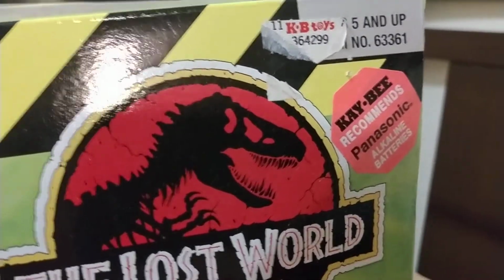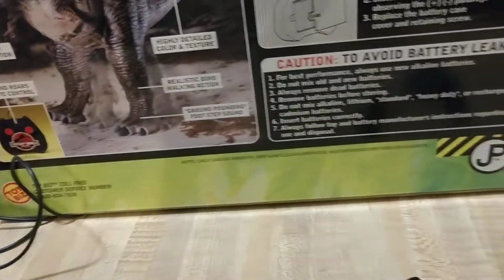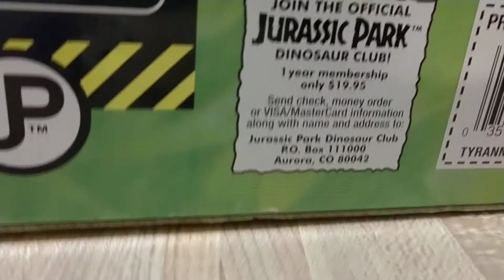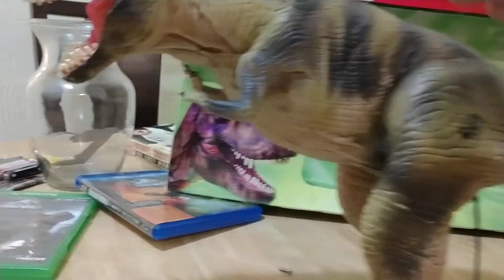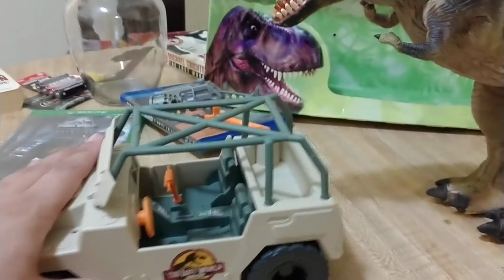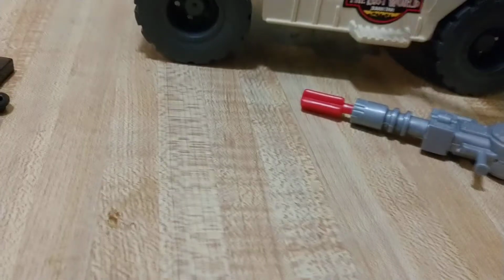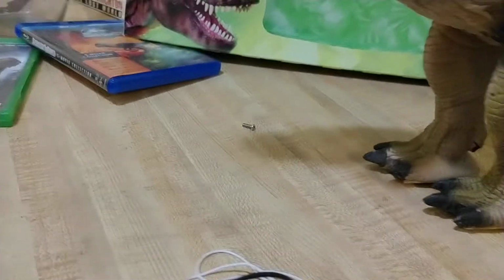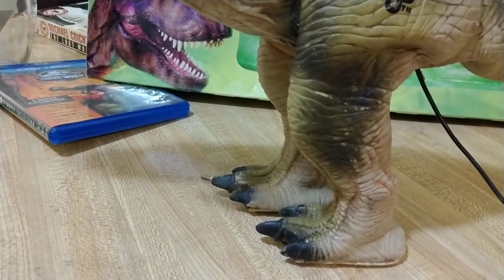The Lost World Jurassic Park RC T-Rex 1997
Take a trip down memory lane and back to 1997 with this look at the RC T-Rex from the Lost world a true piece of my childhood finally home again.